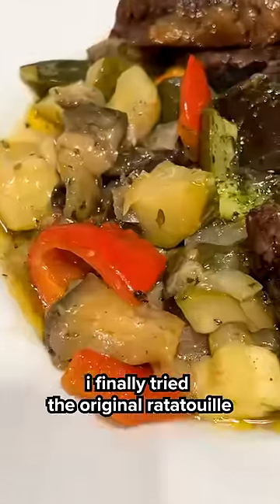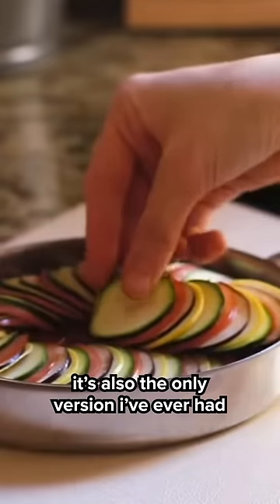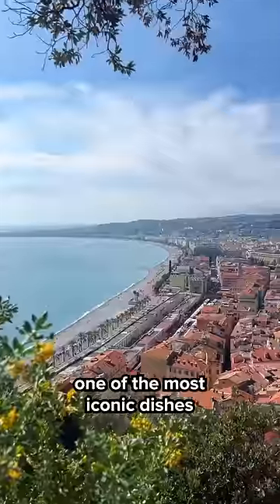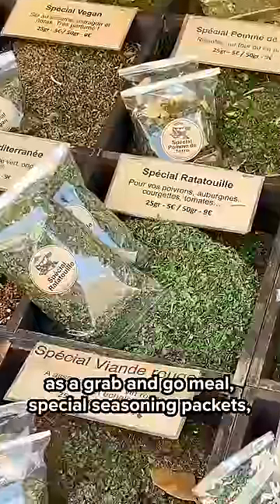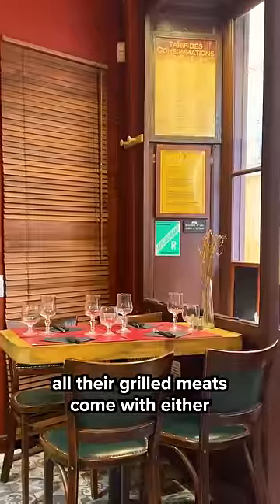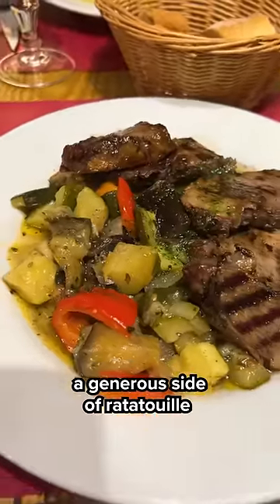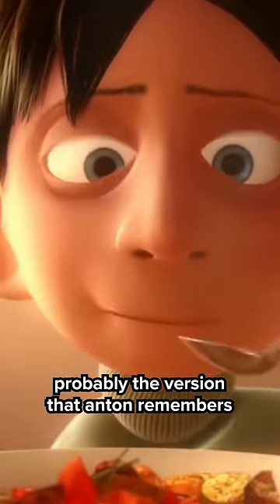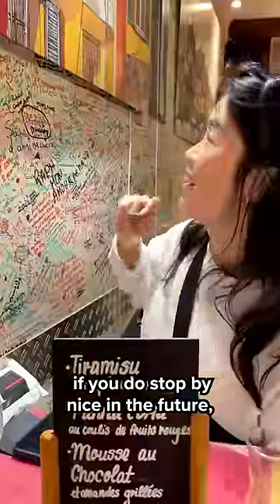trying pixar’s ratatouille irl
from making the dish three years ago to finally trying the original version in nice, france 🤌